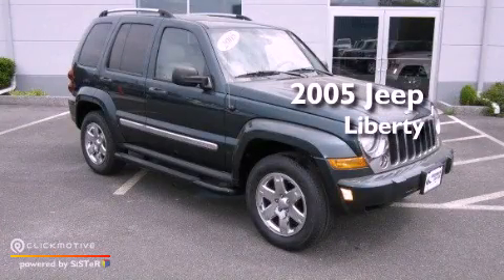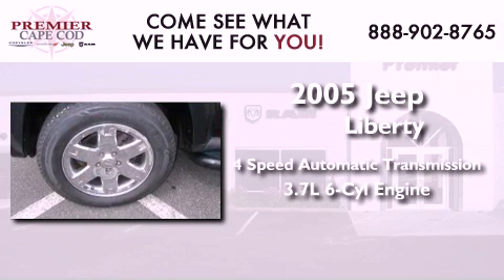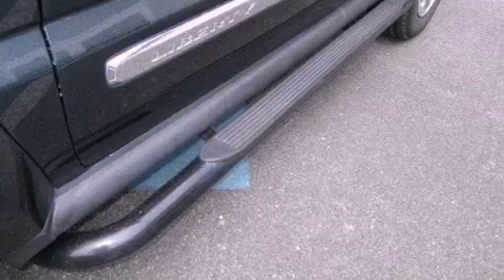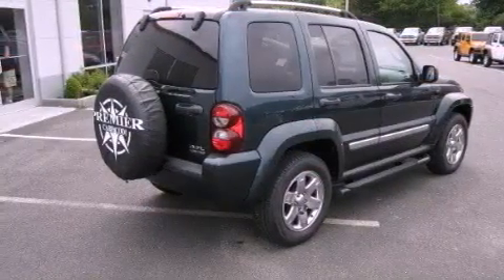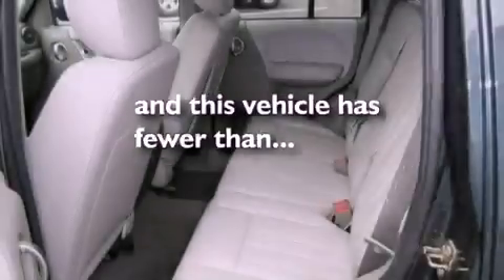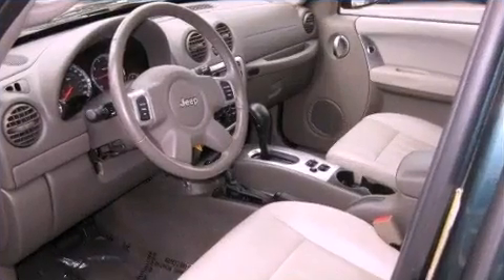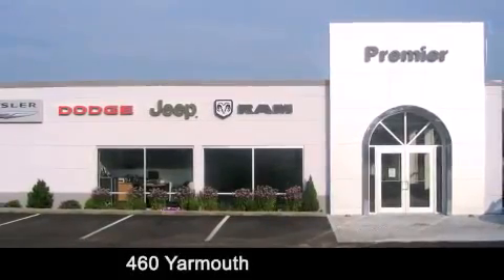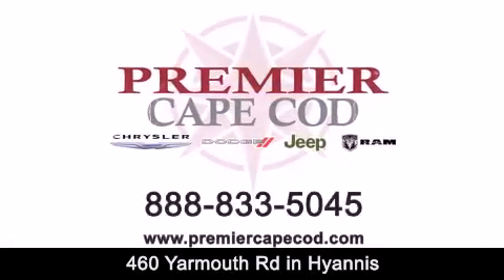2005 Jeep Liberty Hyannis MA 02601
Year : 2005
 Make : Jeep
 Model : Liberty
 Engine : Gas V6 3.7L/225
 Trans . : Automatic
 Exterior : Deep Beryl Green Pearl
 Miles : 37,234

 Stock : J6124A